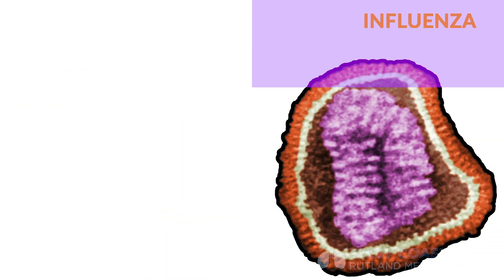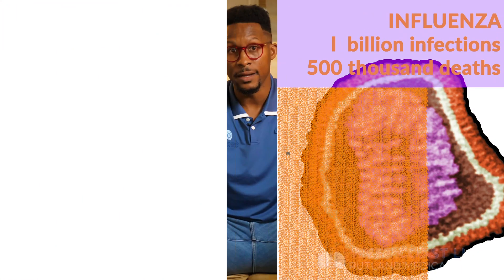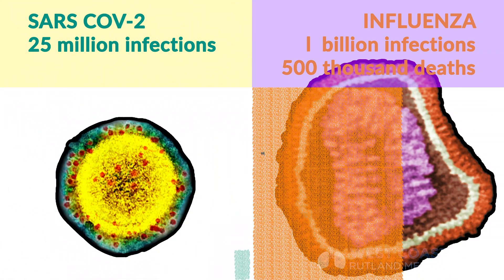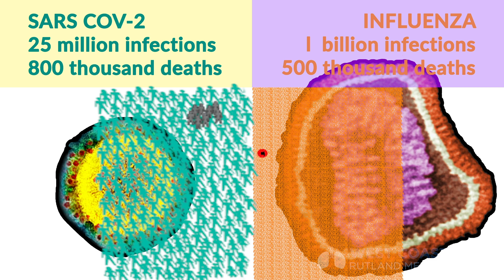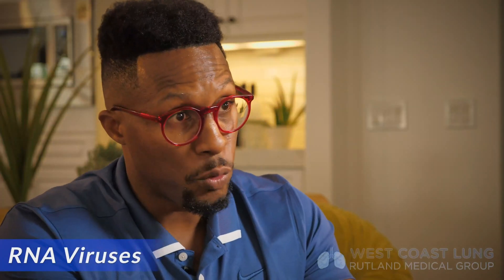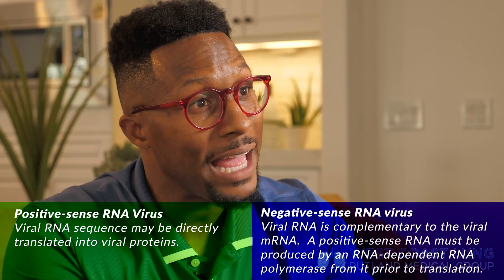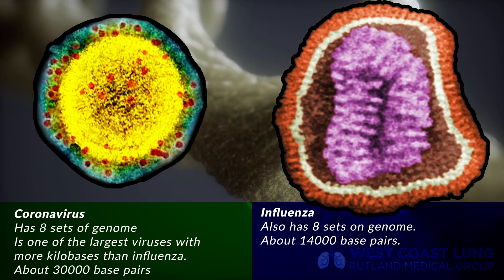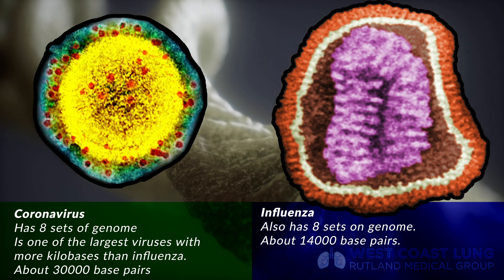Coronavirus vs Influenza. What’s the difference?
We all want information on SARS CoV 2 and how it impacts Influenza.  With impending flu season and needing an understanding of the flu, we explore the differences between Influenza and SARS CoV 2 and discuss how those differences affect patients, clinically.

0:36 Coronavirus or Influenza? 1:05 The Stats 1:40 RNA Viruses 2:10 The Virion Structure 3:19 Symptoms and Incubation period 4:09 Is it Coronavirus or Influenza? 4:23 Pathogens and the immune system 6:05 The Immune system 6:30 Children 9:00 Vaccines